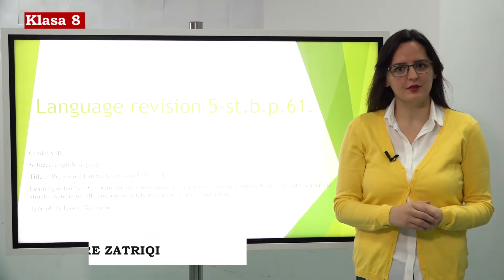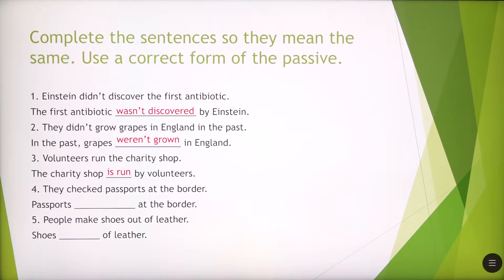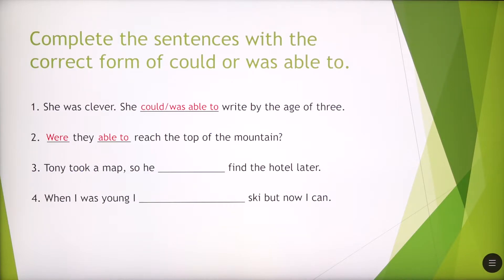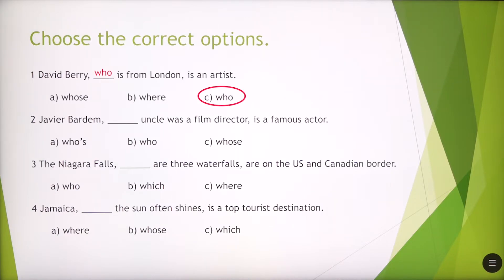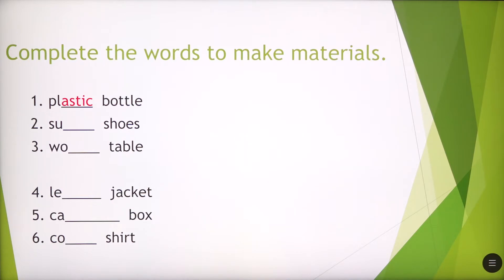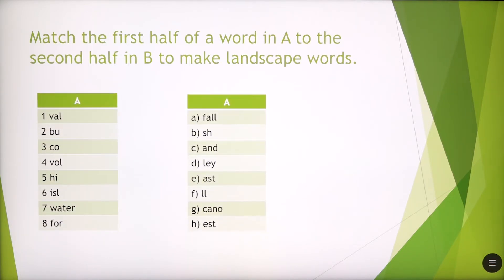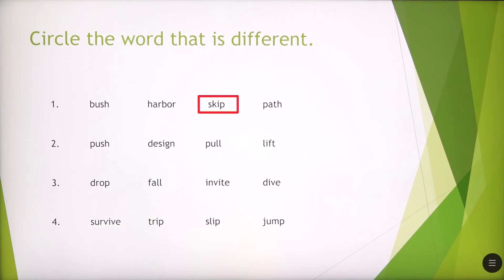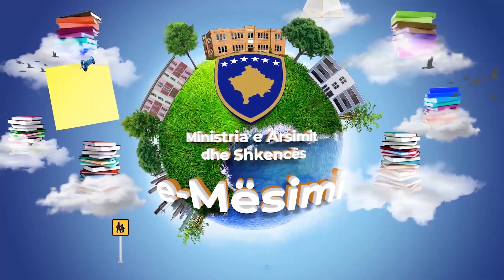8 03 046 - Java 24 - Gjuhë angleze - Language Revision